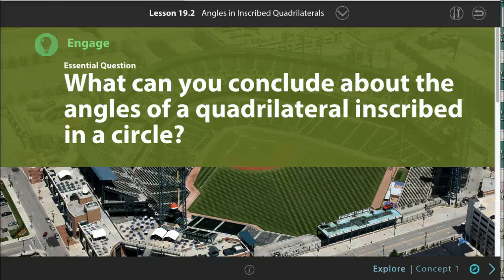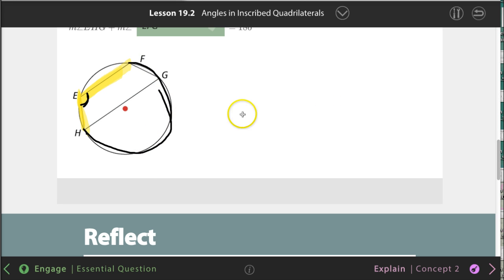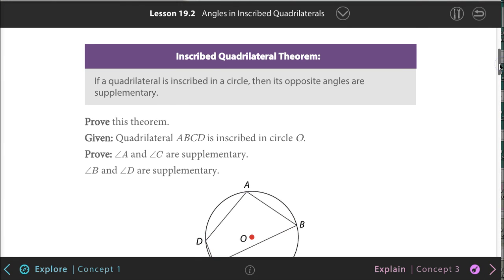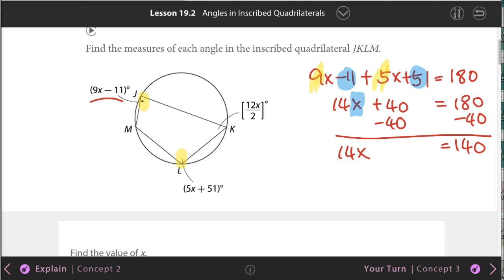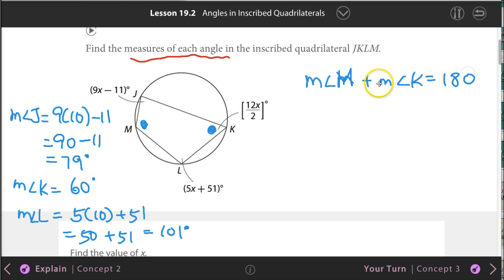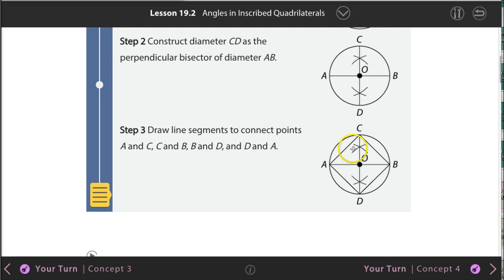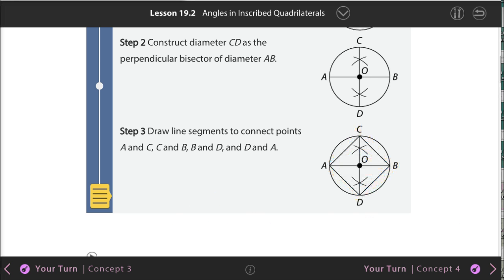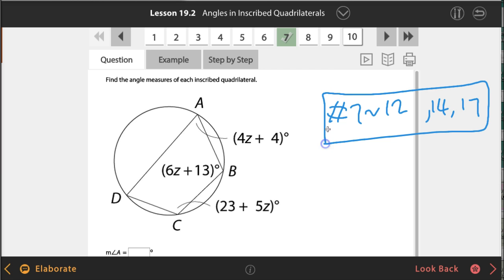19.2 Angles in Inscribed Quadrilaterals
19.2 Angles in Inscribed Quadrilaterals